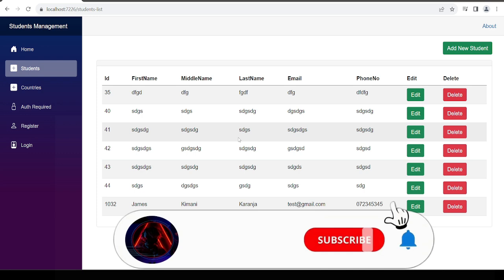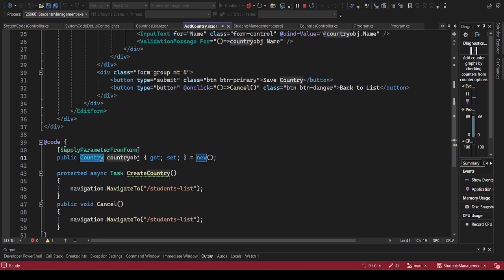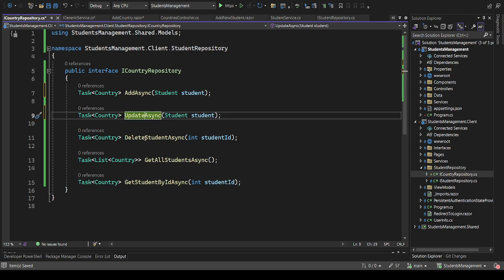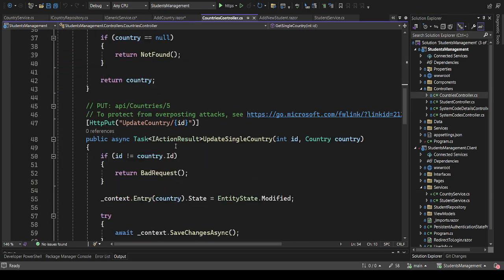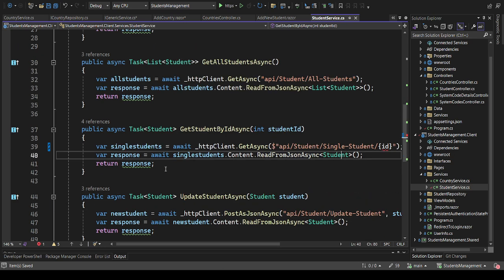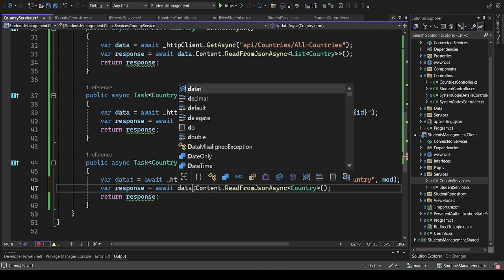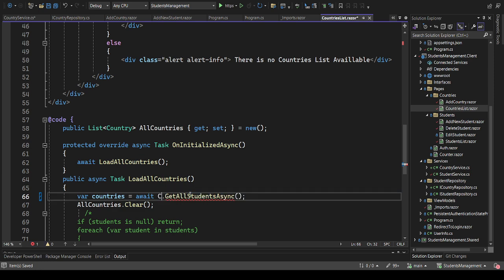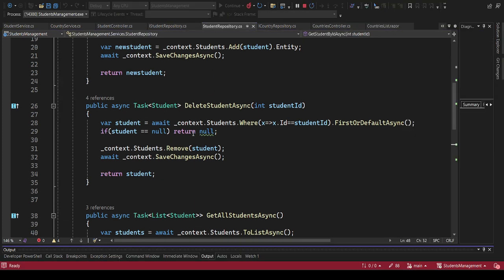EPISODE 6. On How to Create Students Management System in NET 8.0 using Blazor ,EF Core, SQL Server💥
💯 How to Create Complete Students Management System Using .NET 8.0 Blazor with Different Interactive Render Modes. CRUD APP using .NET 8 Blazor-UNLEASH THE BEAST EP 5

1️⃣. Static Server rendering (also called static server-side rendering, static SSR) to generate static HTML on the server.

2️⃣.Interactive Server rendering (also called interactive server-side rendering, interactive SSR) to generate interactive components with prerendering on the server.

3️⃣. Interactive WebAssembly rendering (also called client-side rendering, CSR, which is always assumed to be interactive) to generate interactive components on the client with prerendering on the server.

4️⃣. Interactive Auto (automatic) rendering to initially use the server-side ASP.NET Core runtime for content rendering and interactivity.